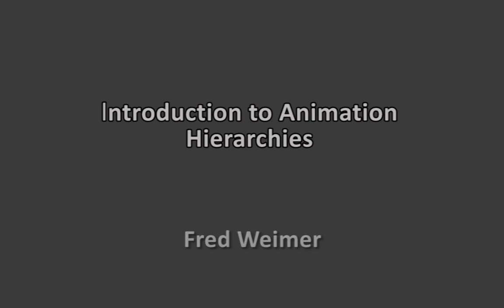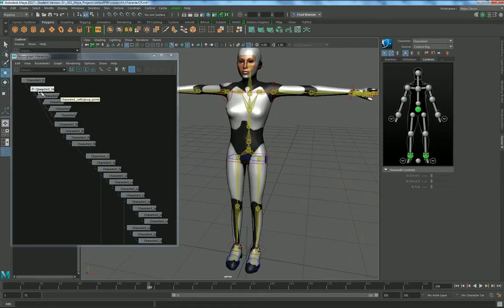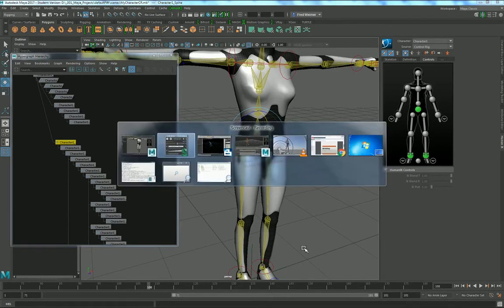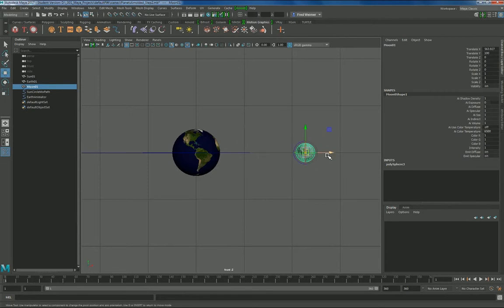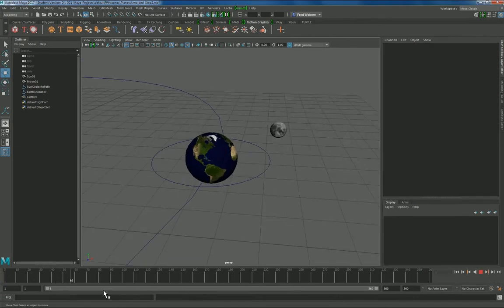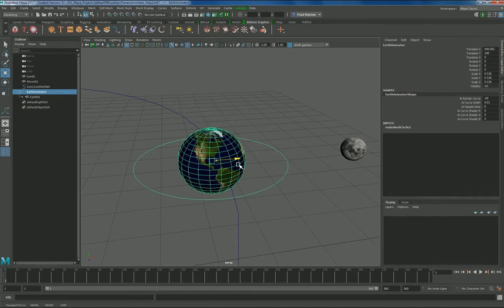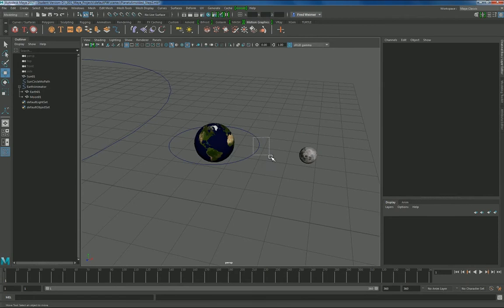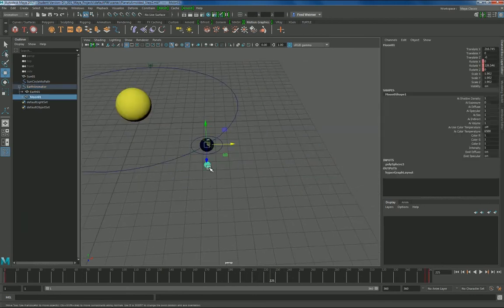Introduction to hierarchies for animation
This video should act as an introduction to understanding hierarchy for animation with a basic tutorial on parent child linking in Maya.